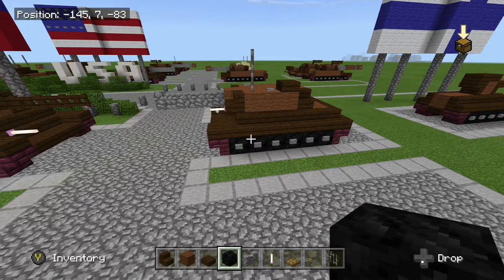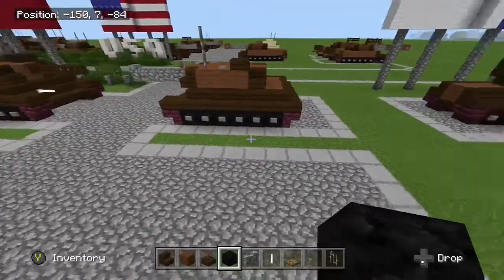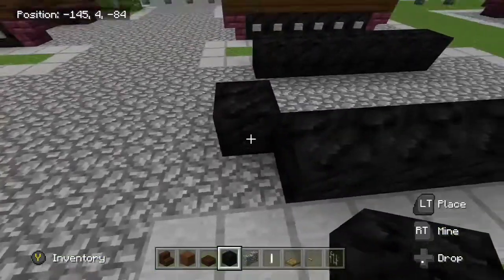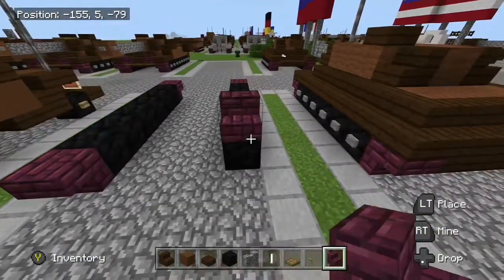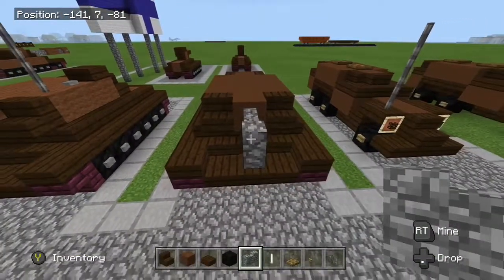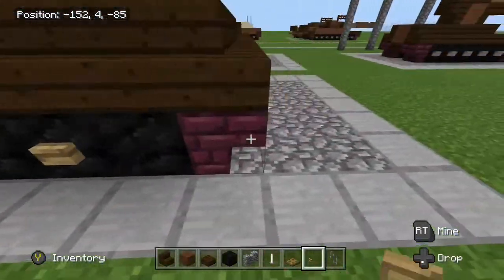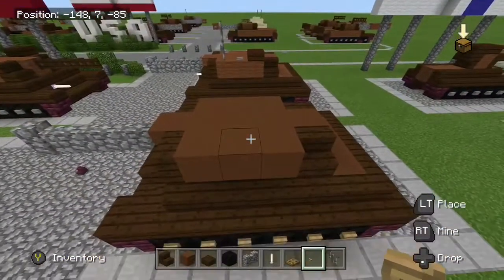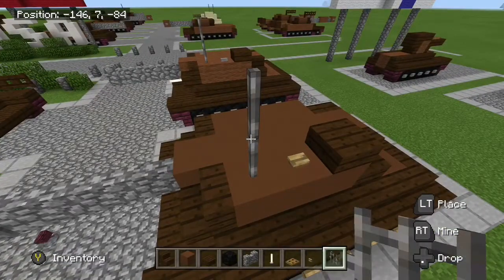Minecraft | How To Build A T-34-85 | Tank Tutorial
Soviet Russia’s most produced tank